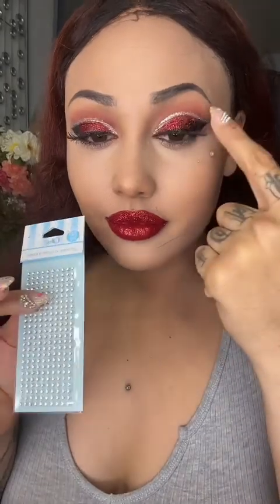RED BOMBSHELL MAKEUP TUTORIAL 💄